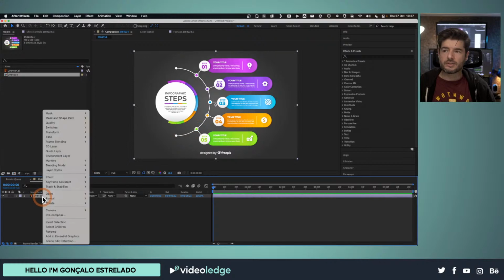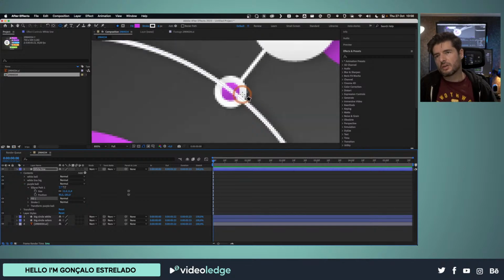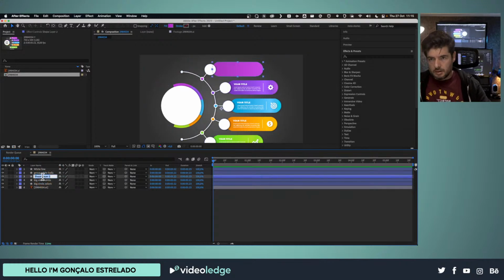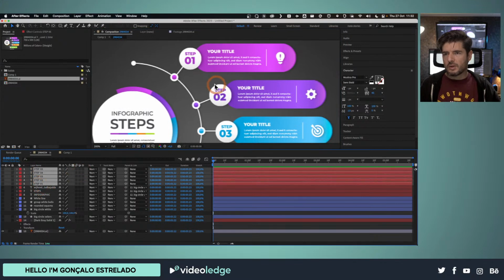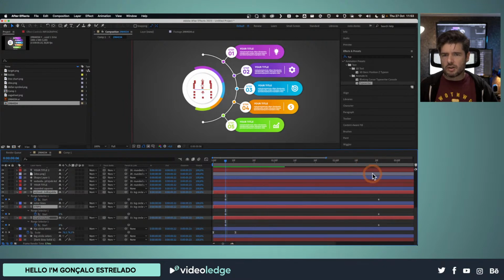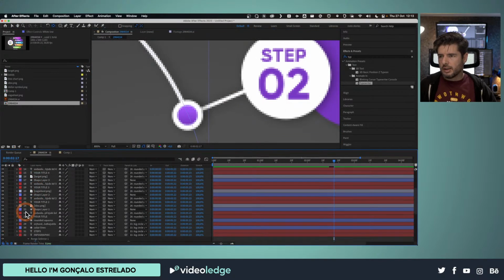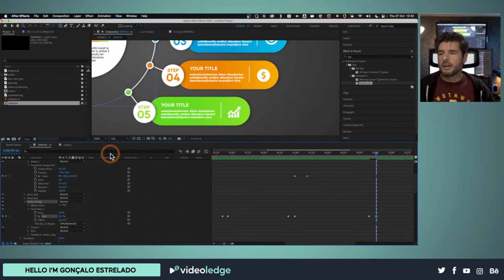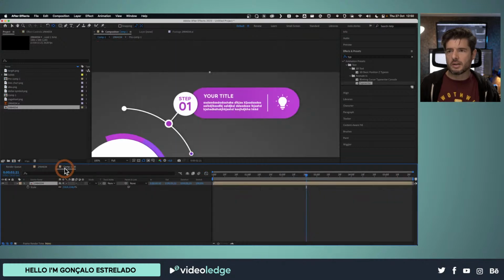Creative Motion by Videoledge - EP.006 - INFOGRAPHIC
This livestream is focused on creating animations on After Effects

🎥 LINKS TO GOODIES 🎥
A.i. Voices:

💼 Work:
Training, Partnerships, Reviews, Offers